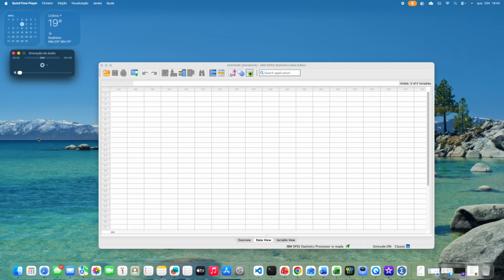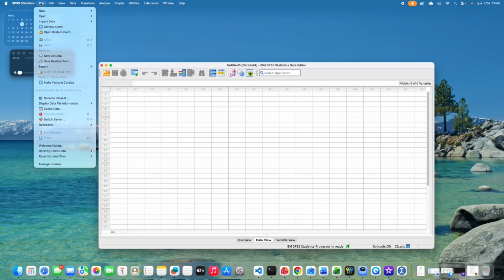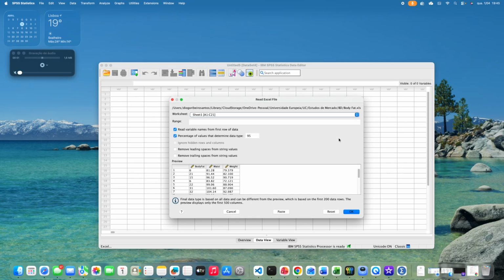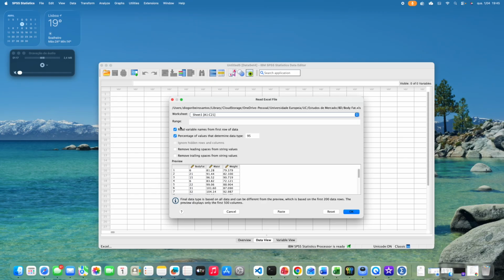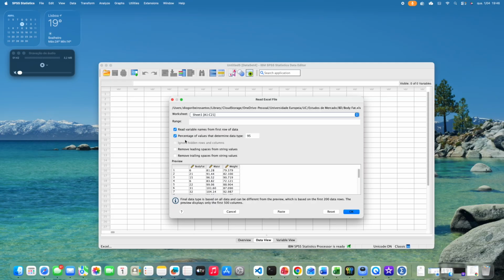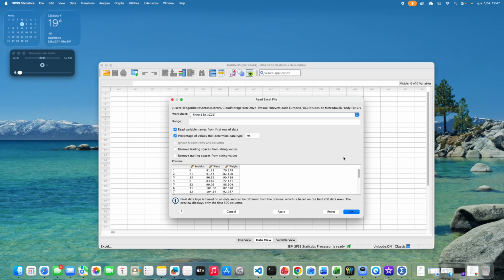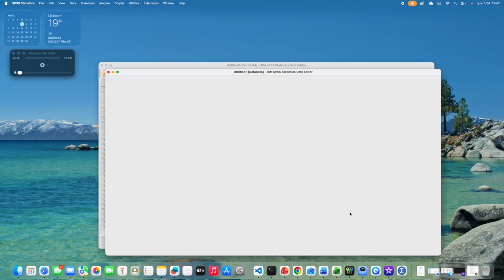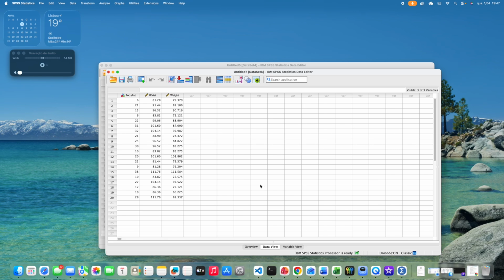SPSS on Mac: How to import Excel files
Import Excel files effortlessly to SPSS. Importar ficheiros Excel sem eforço para o SPSS.